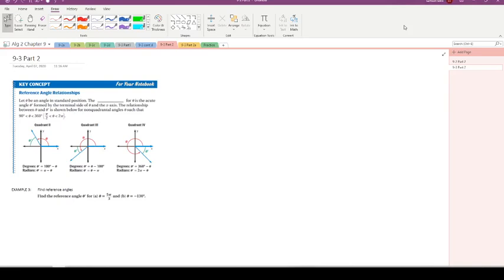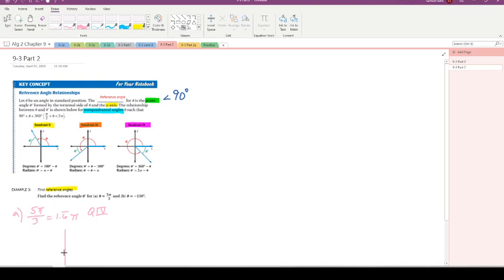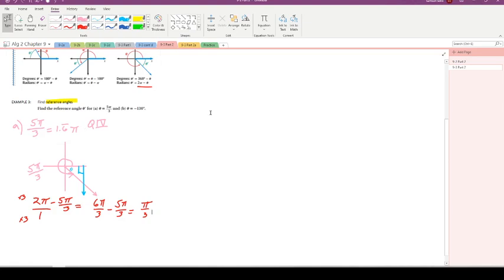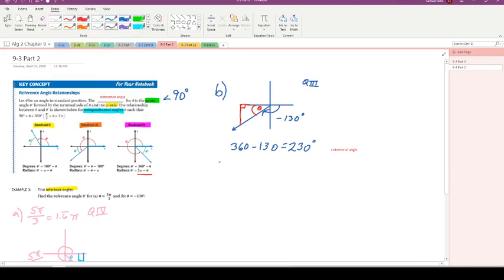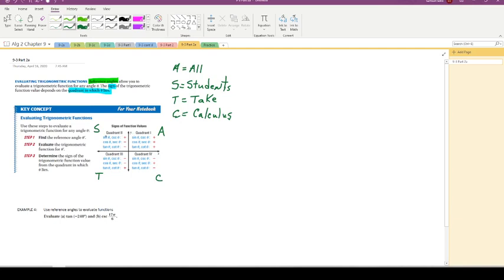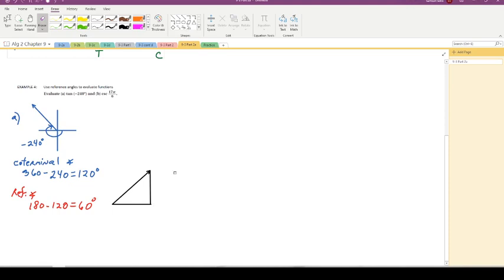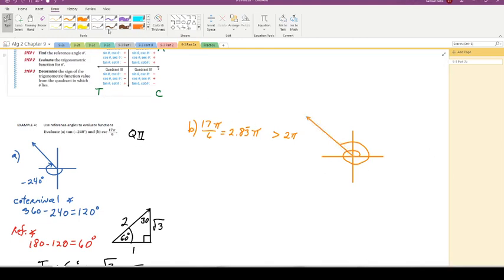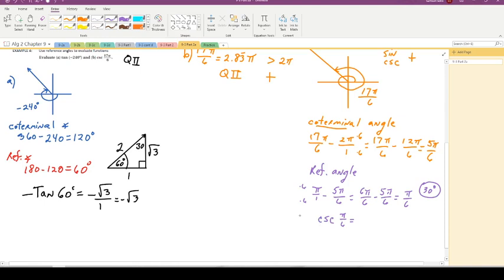9 3 Part 2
Evaluate Trigonometric Functions of Any Angle - Part 2